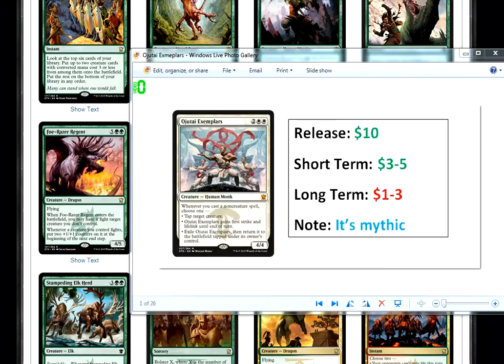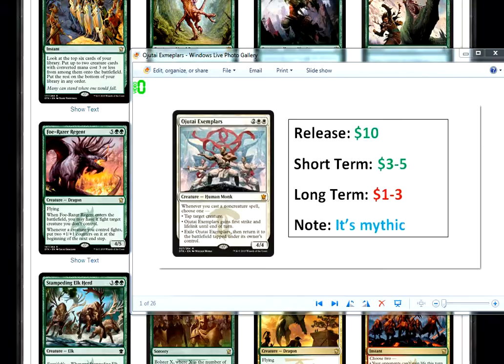Ojutai's Exemplars - Dragons of Tarkir Spoiler & Speculation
Let's speculate on Ojutai's Exemplars as an investment.

We are looking at the Dragons of Tarkir spoiled cards and I am making some early speculation about them. It is difficult to speculate on cards before they see play, but sometimes you can find really good investments early that others may miss.